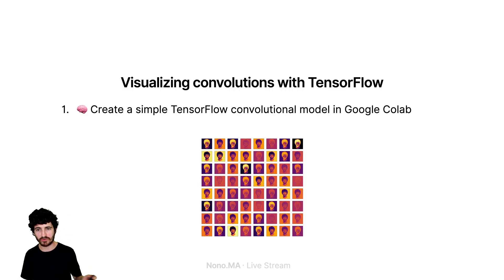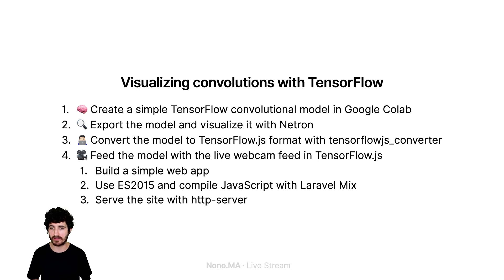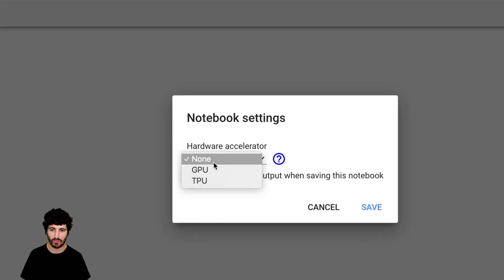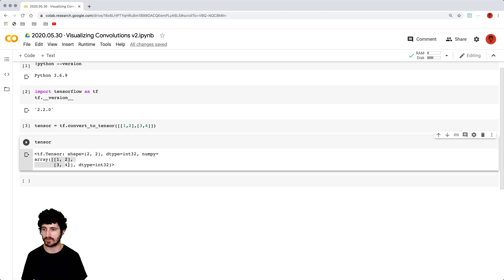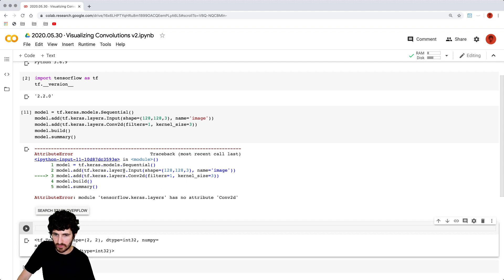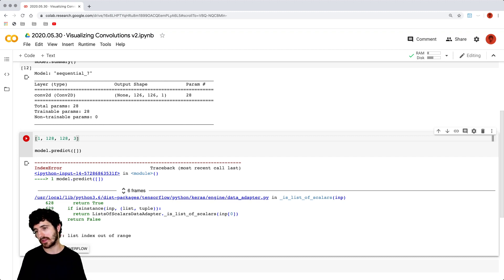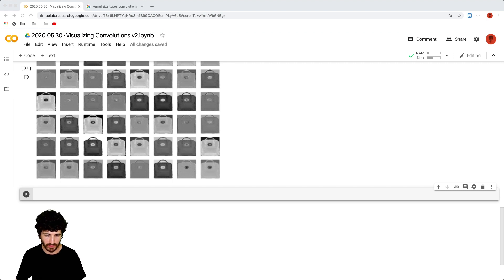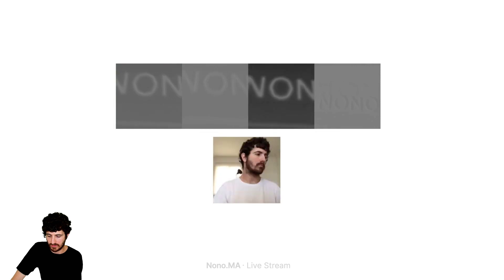Visualize Convolutions with TensorFlow: Part 1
How to create a simple convolutional model with TensorFlow and visualize convolution filters.

👋🏻 Hi. I'm Nono. I host Getting Simple—a podcast about how you can live a more meaningful, creative, and simple life—sketch things that call my attention, and write about enjoying a slower life.